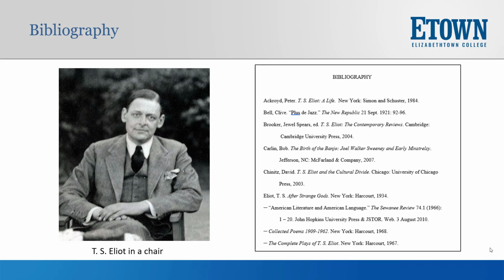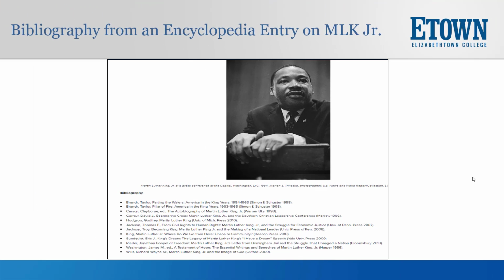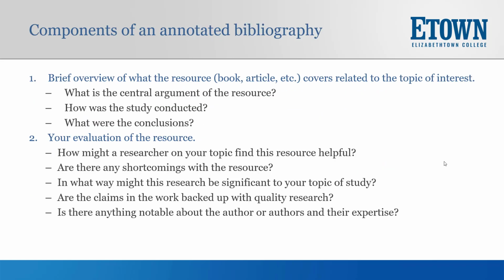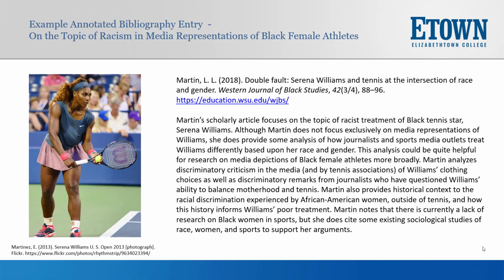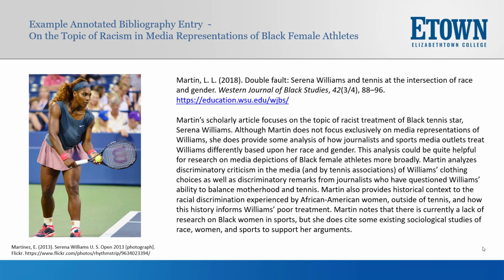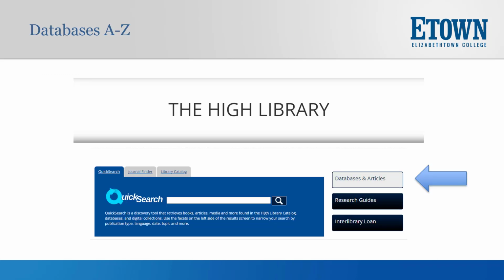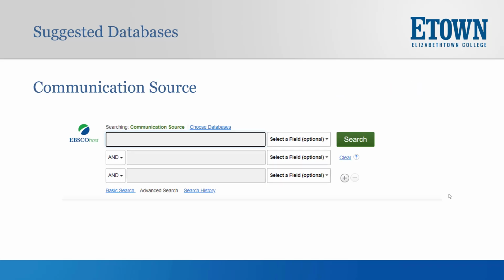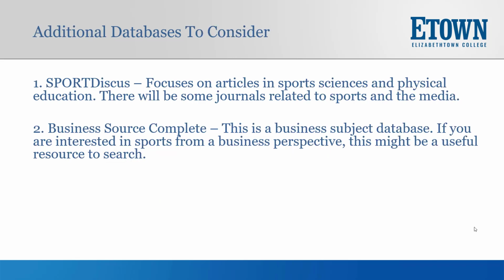Annotated Bibliography Video COM 180